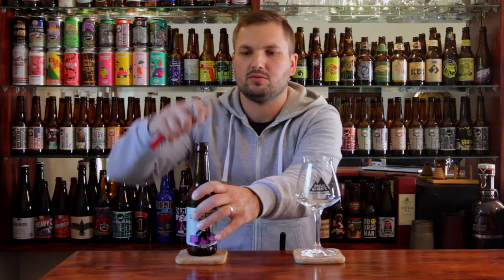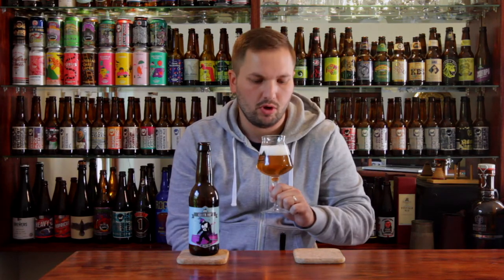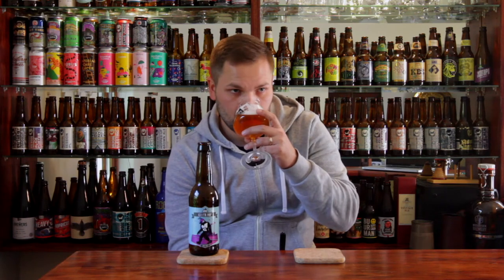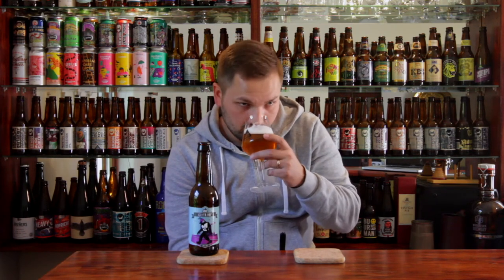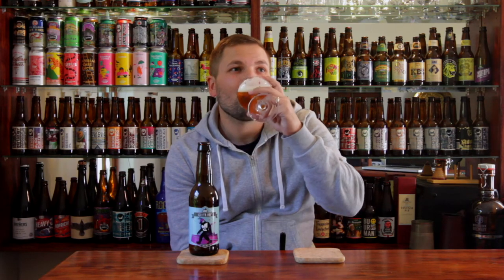Mad Giant Killer Hop - Beer, Bar & Beyond Episode Fourteen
In this episode I taste the Killer Hop Pale Ale from Johannesburg's most impressive brewery.

Pete Rock